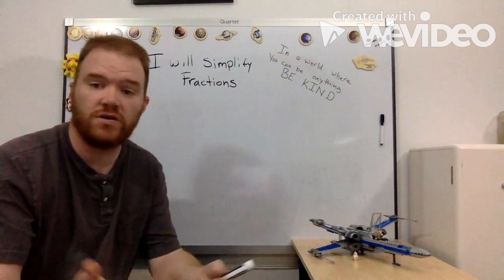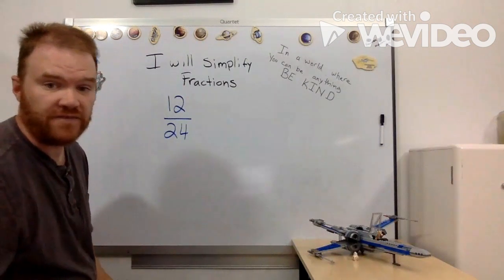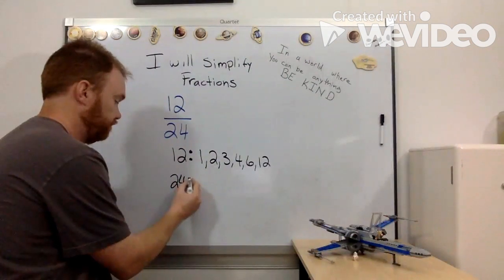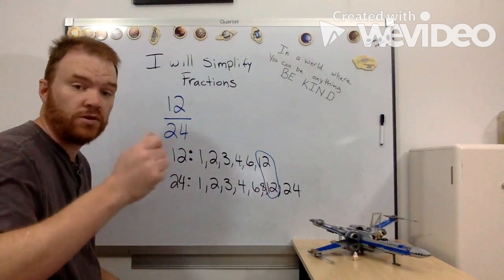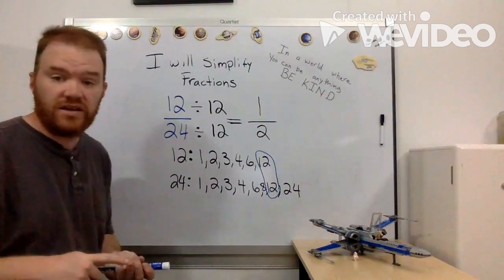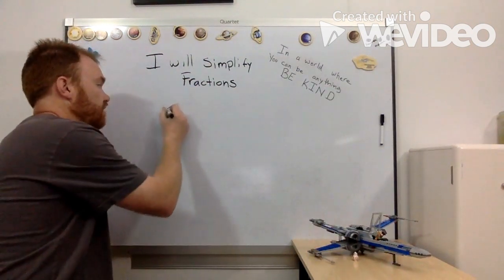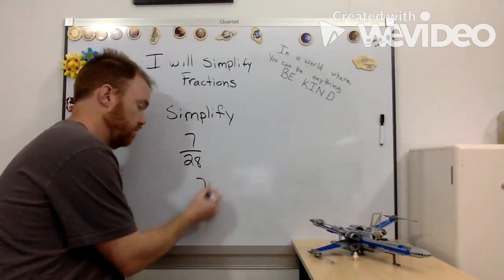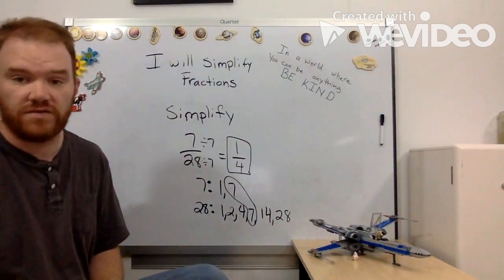Simplify Fractions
Simplifying fractions